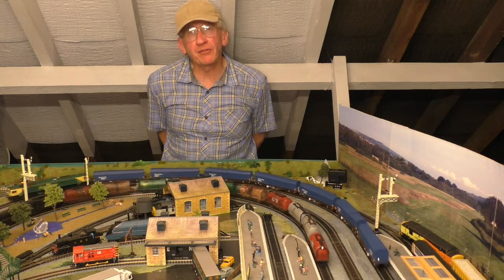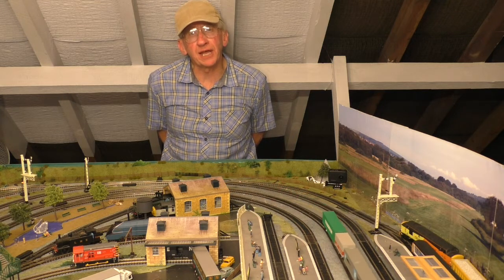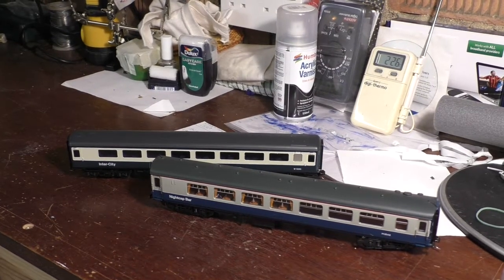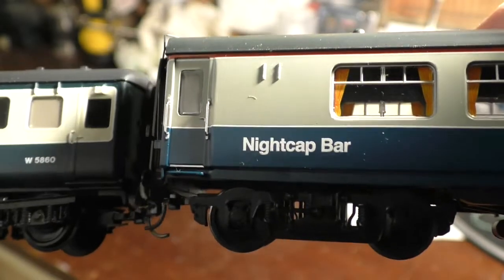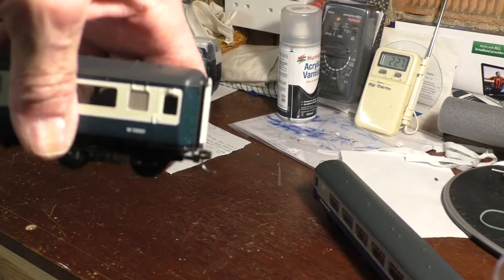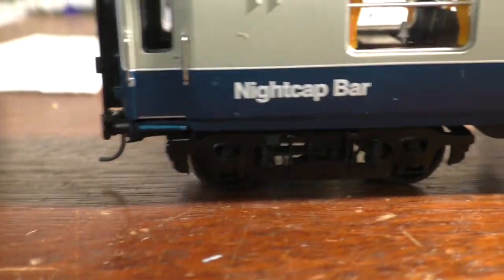LIVE STREAM 3 UPDATE & PROBLEMS SOLVED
After the live stream on Thursday I thought that two of my subscribers who asked for a particular loco for them to see were short changed as the trains that they were pulling had problems so this is to show how I got them to run reliably and a little running session so they could see them uninterrupted also why none of this nearly didn't happen as I had a problem ( of my own making) with my computer.